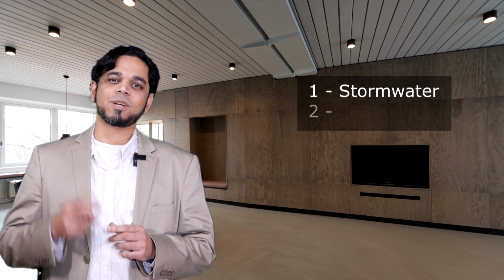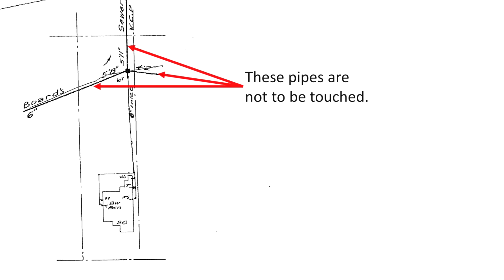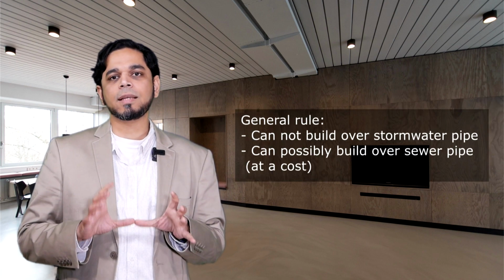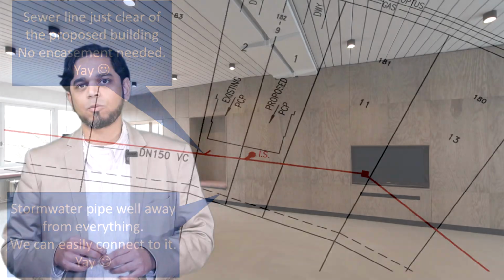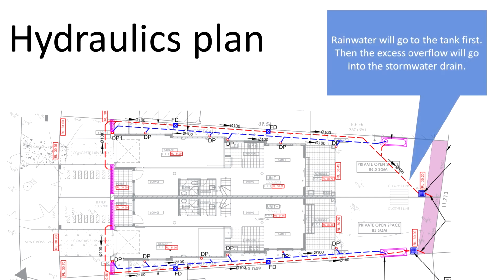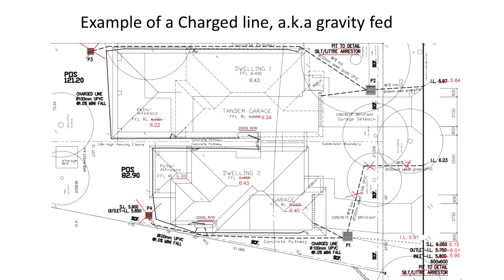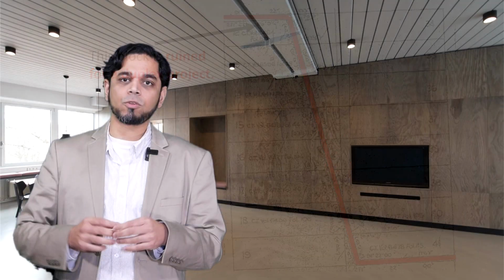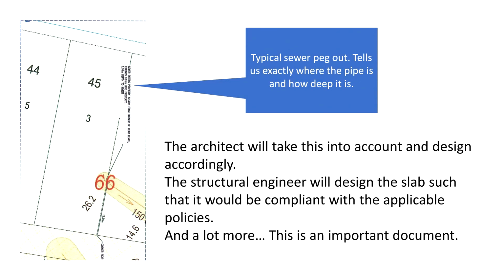How easements can kill your project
Stormwater pipes and sewer pipes need to exist. But if it exists in a particular manner on your property, you may not be able to go ahead with the project.
There are ways to check before you go ahead with purchase of a new land. There are times when easements can also benefit you, therefore it pays to know the difference.
In this video we attempt to understand some basic information about easements.